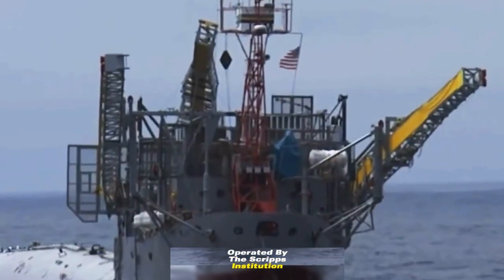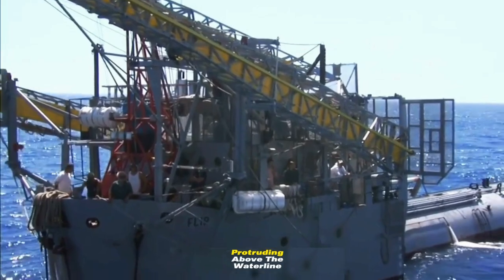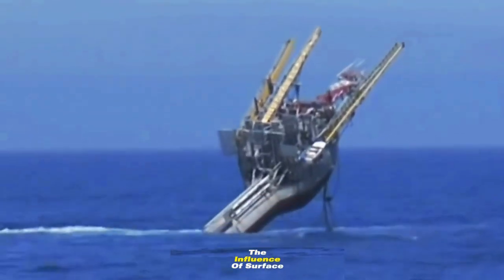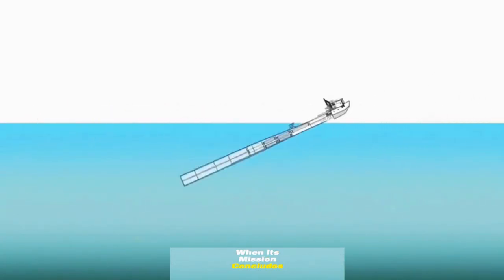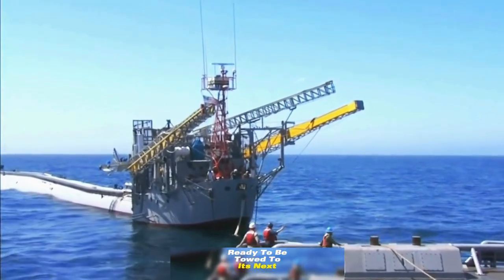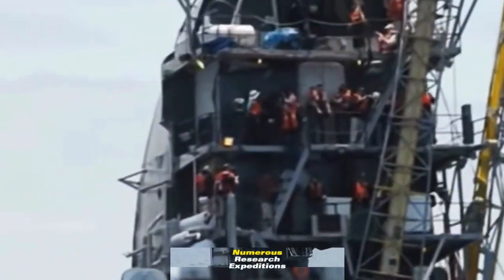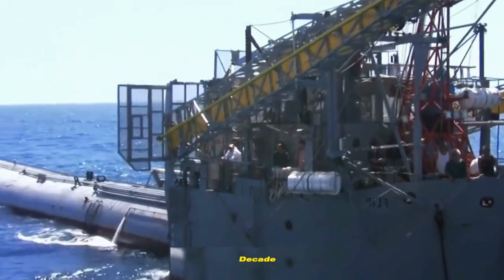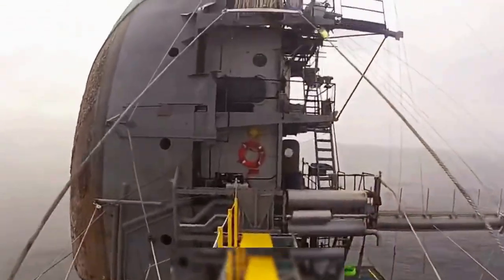Most unique vessel in the world! US’s Flip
This is the most unique vessel in the world! US’s Flip

Loved this video? Let's grow the Quick Bites community together!

most expensive object in the world,
most coolest thing in the world,
what is the coolest thing in the world,
the largest vessel in the world,
what is the hardest object in the world,
expensive object in the world,
impossible things in the world,
impossible things that became possible,
the most impressive things in the world,
the most expensive object in the world,
unimaginable things in the world,
world dangerous submarine,
world most dangerous submarine,
worst aircraft carrier in the world,
world most expensive object,
flattest object in the world,
ten things most humans can't do,
optical illusion 3 or 4,
different kinds of ants and their specialities,
most complicated origami in the world,
most difficult origami in the world,
top 10 impossible things in the world,
9 most invisible animals in the world,
fastest vessel in the world,
7 amazing things in the world,
rarest objects in the world,
hardest object in the world